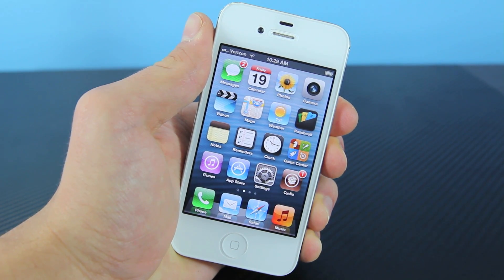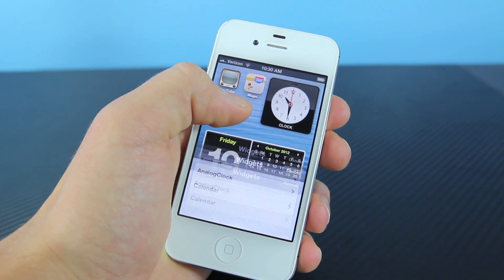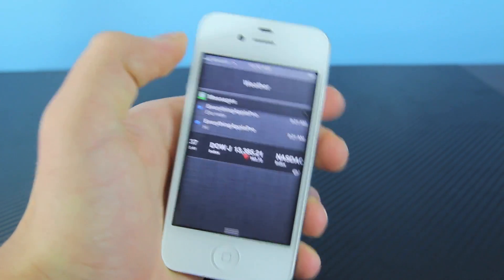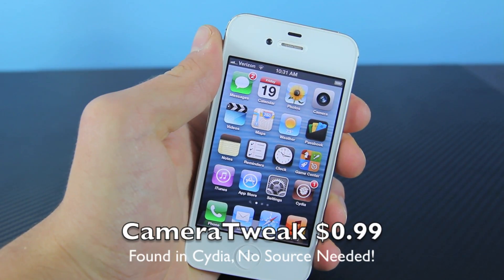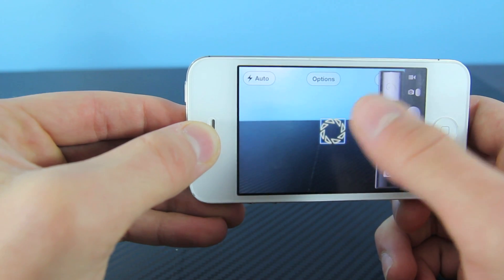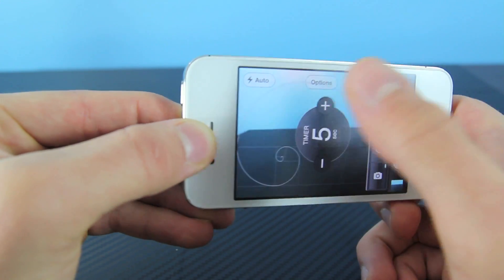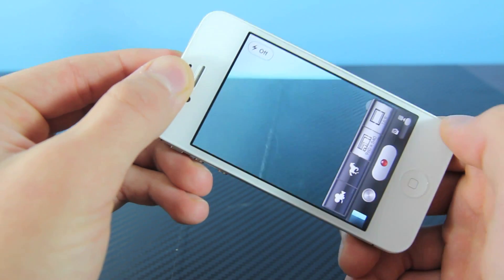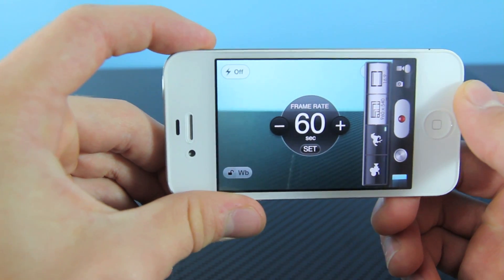Top 5 Cydia Tweaks of October iOS 6/5.1.1 - iWidgets, BannerBorders, CameraTweak, Aquaboard, Ostium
The Top 5 Best Cydia Tweaks of October 2012 on iOS 6 & 5.1.1! iWidgets, BannerBorders, CameraTweak, Aquaboard & Ostium. For iPhone, iPod Touch & iPad! Get the Source below!